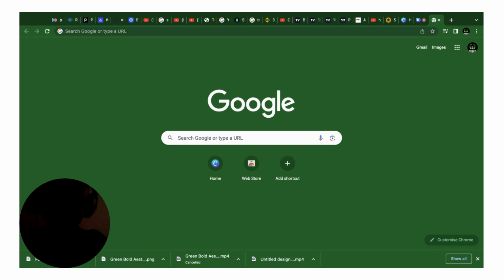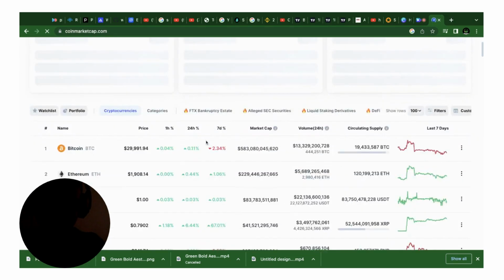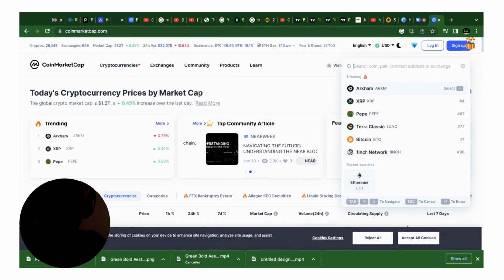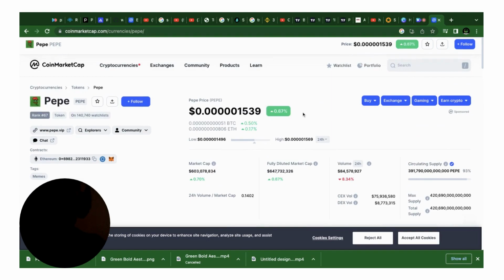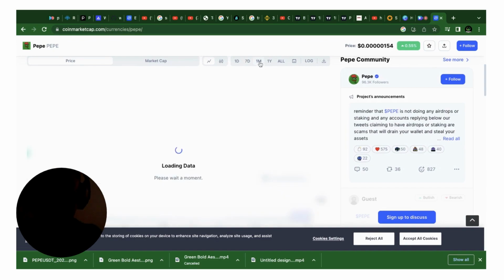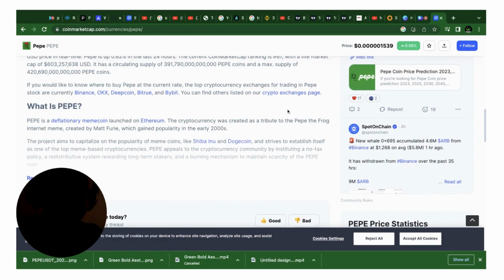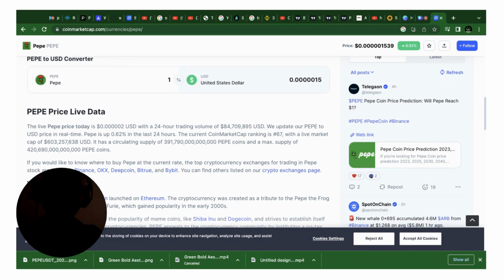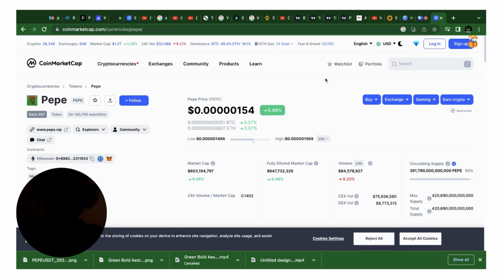How to use CoinMarketCap for market analysis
CoinMarketCap is of the best tools that one can use for cryptocurrency market analysis. the tool gives you insight on coin price, market valuation, price chart, price history for different price range, cryptocurrency news and updates. In this video we use a cryptocurrency called PEPE for our teaching. We analysed the market which include news, price action, demand and supply, price history and other relevant historical data.